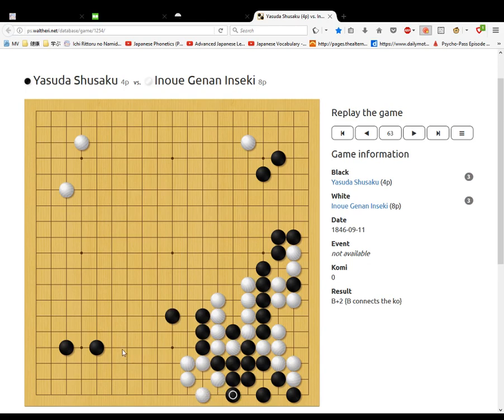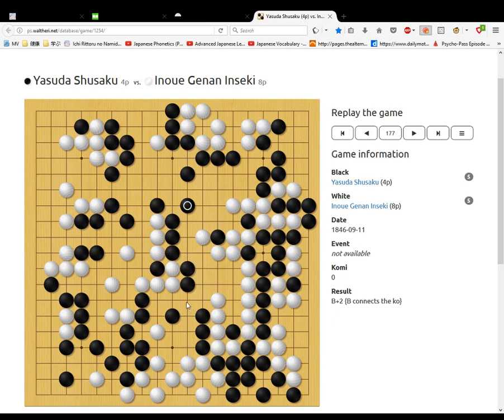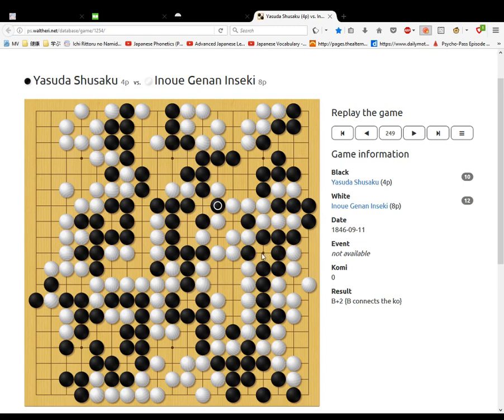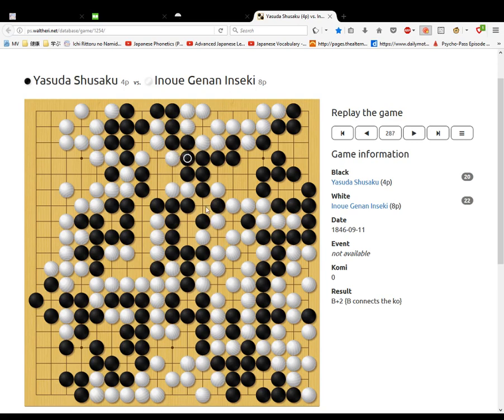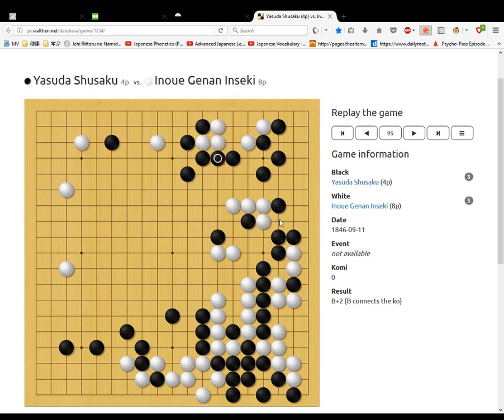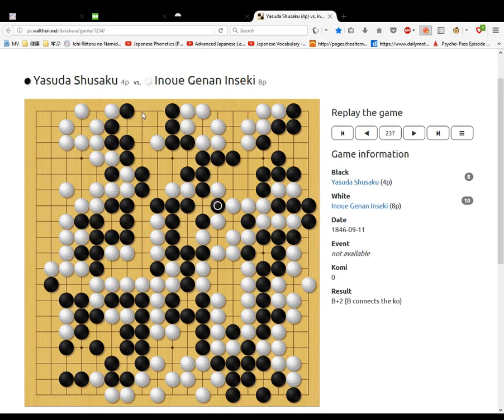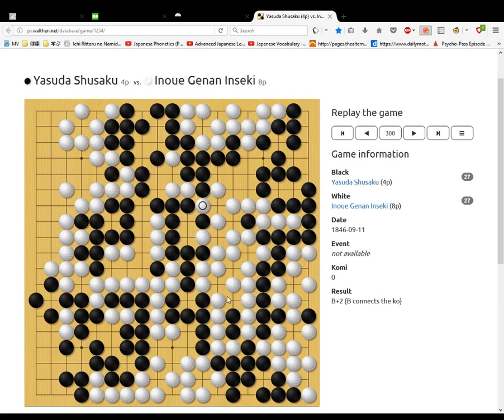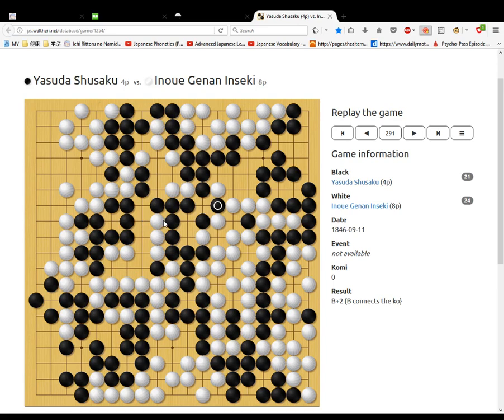Memorising the Ear Reddening Game Gennan Inseki vs Honinbo Shusaku part 11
Hi, and welcome to our video!

At the moment I am making Tutorial videos for the 3000+ year old asian game with the black and white stones.
Known as Go or Igo in Japan.
Weiqi in China.
And Baduk in Korea.
The game has the popularity in the east as Chess does in the west.

I play chess too, so I might make some videos on that at some point.

I have been learning Japanese for around 5 years now, so I will also make videos teaching and learning Japanese.

I am also learning German. I studied fairly intensively for 3 months and then went to Germany for 2 weeks. That was last year, so I have technically been learning for around 9 months now. But because I haven't really studied much after that intensive period. I'd say I've had around 5 months of study at most. I seem to have retained what I've learned, so I have somewhat of a "German" part in my brain that I can switch on and become "Fluent". So maybe I'll learn and teach some German too.

I have a pair of Russian cousins. Maybe I can convince them to teach Russian here. I also have another cousin who is learning Farsi.

I also have the ability to talk a lot and not really say anything. As you may have noticed.

Previously known as ZajchikROBLOX , I decided I'd make more than just videos based on that game.

LEGEND:
LK: Leopard King (Tikhokhodki)
WW: WayneWilly
PHG: Pink Haired Guest
BHG: Blue Haired Guest

ZajchikROBLOX Players Introduction:
WayneWilly
WayneWilly is someone who is not experienced with games. He is handed a controller and is told to play. So far he has started his adventure playing a game called "Prison Life". He is a prisoner and his goal is to escape the prison.

Here you'll find fun videos of Roblox.
COMMENT and tell us what you thought